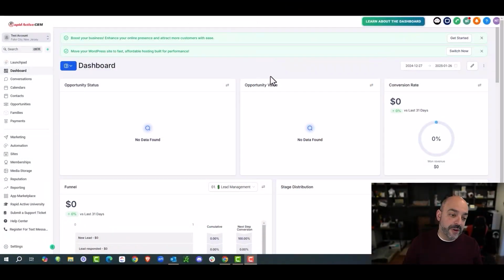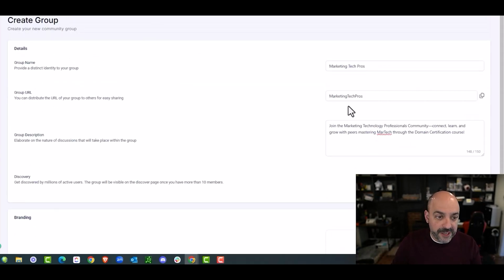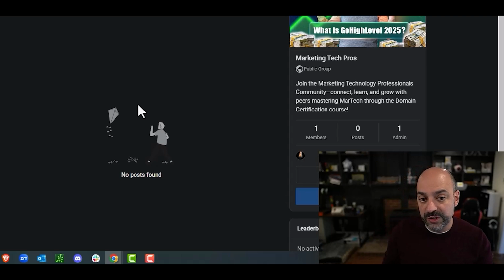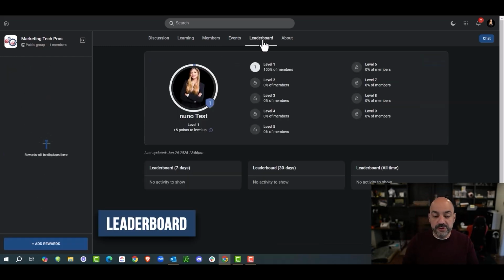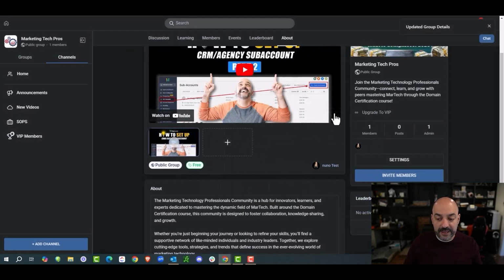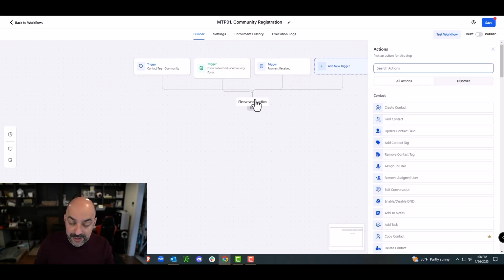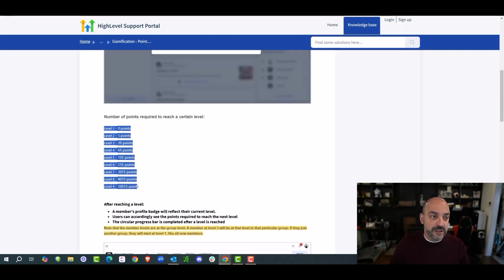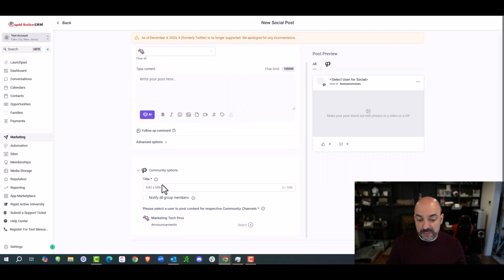How to Build Your First GoHighLevel Community (Full Tutorial) 2025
Want to create a thriving GoHighLevel community from scratch? In this step-by-step tutorial, we’re breaking down everything—from setup to automation—so you can build an engaging, revenue-generating space the right way! 💡

📌 In this video, you’ll learn:
✅ Why communities are the future of marketing & sales
✅ How to set up your GoHighLevel community the right way
✅ The power of channels, courses, automations & more!

🔥 Bonus: Want VIP coaching & exclusive access to strategies that scale?

TIMESTAMPS
0:00 GoHighLevel Community Tutorial: Build It the Right Way!
0:57 Setup Domain
3:21 Setup Community
3:44 Coaching Calls: Be One of our VIPs!
7:07 Create Channels
8:37 Add Course
11:30 Manage Members
12:41 Events
12:58 Leaderboard
14:23 About Section
15:15 Settings
18:09 Chat With Members
18:15 Discussion Area
20:00 Manage Your Account
20:50 How Members Join the Community
21:00 Build a Workflow
25:50 Rewards Workflow
29:30 Upgrade Workflow
30:57 Automate Posts